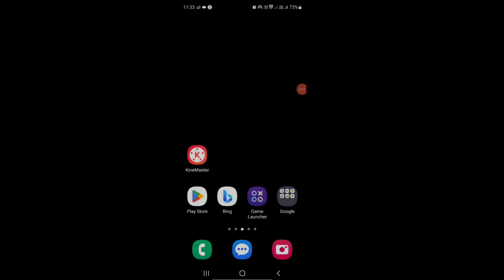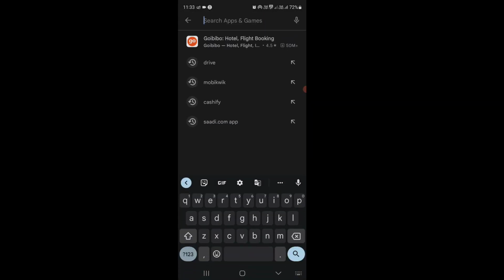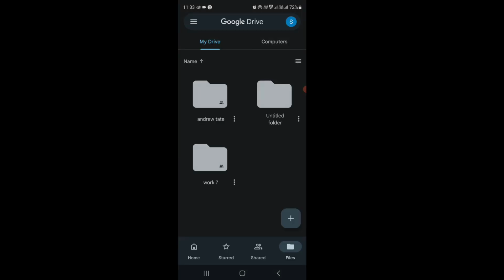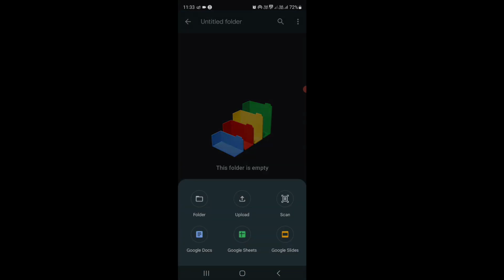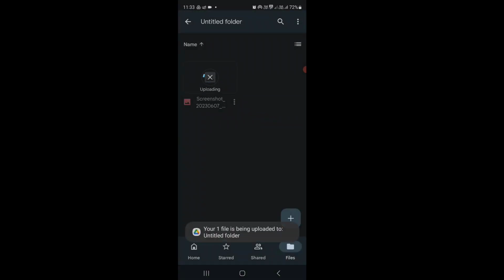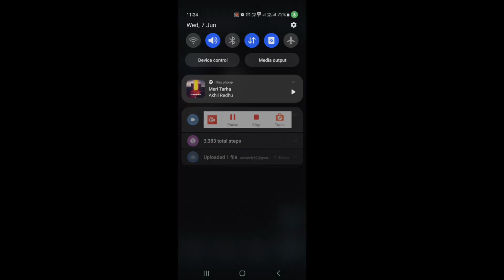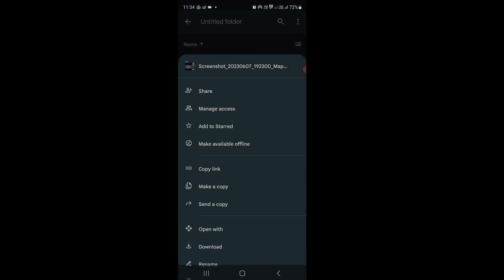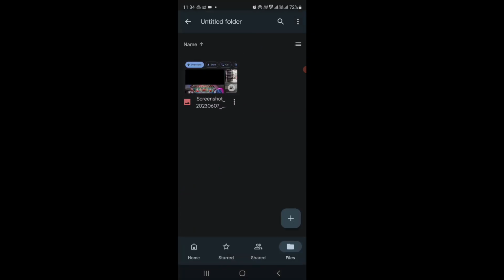✅ How To Use Google Drive on Mobile and Share Link (Full Guide)